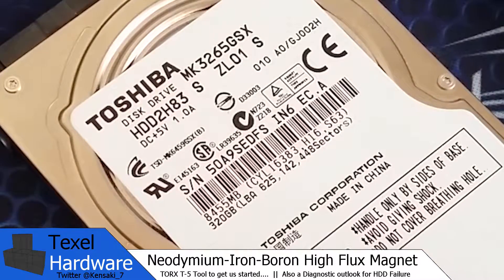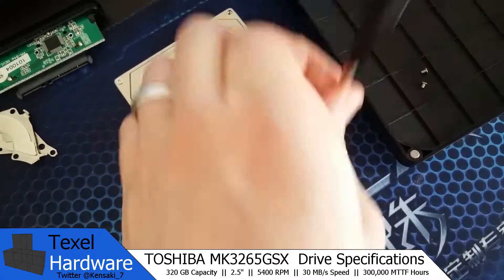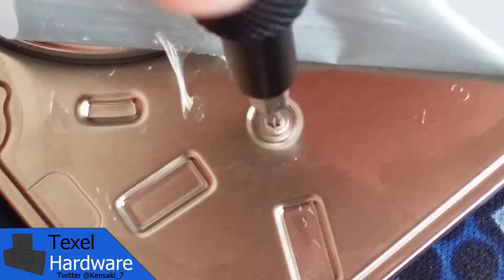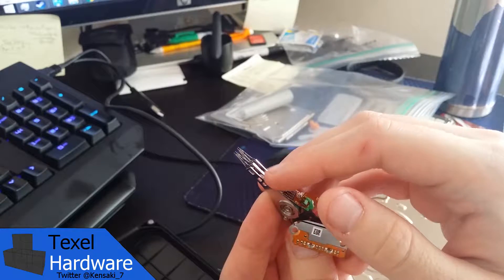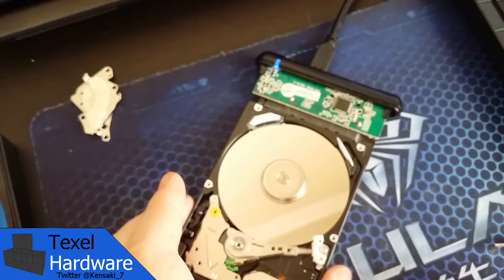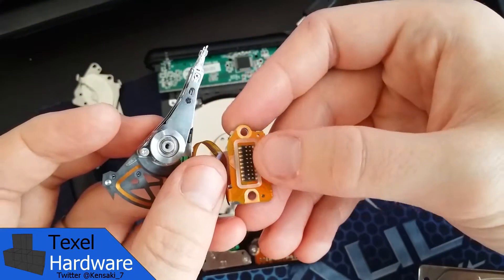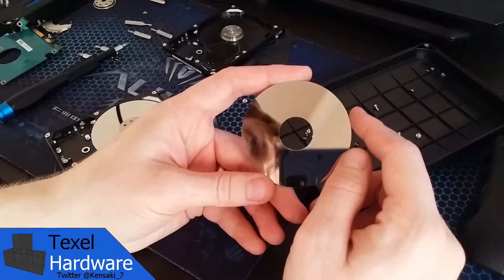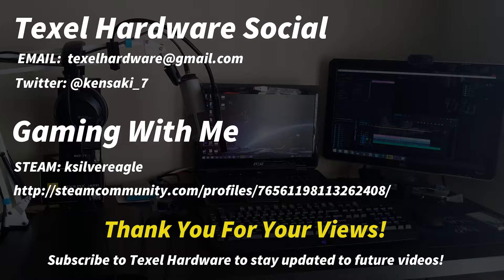Harvesting Hard Drive Magnets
Hard Drives fail at unpredictable times, but when they do, as long as you have your data backed up elsewhere, have a little fun, and get some free magnets!

Have fun as we discuss the deconstruction, diagnostic of failure, and get the free magnets.

Hard drive is a Toshiba MK3265GSX.